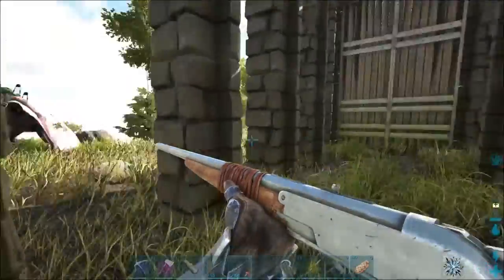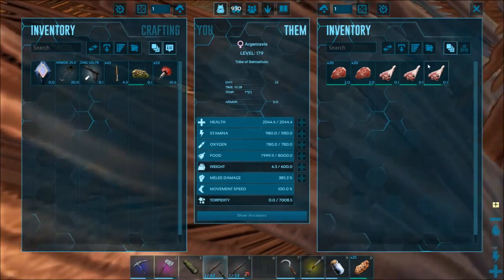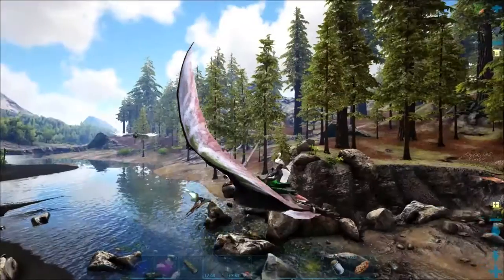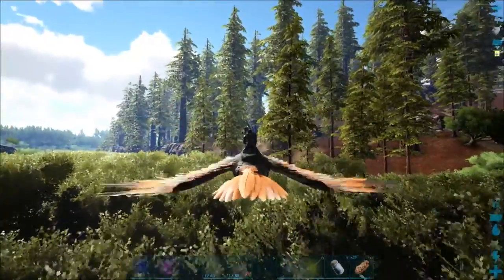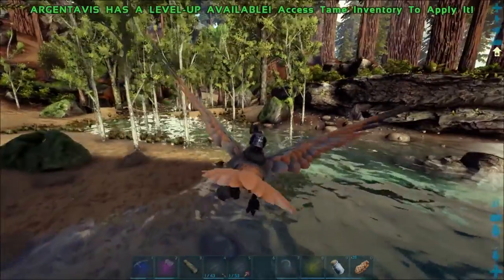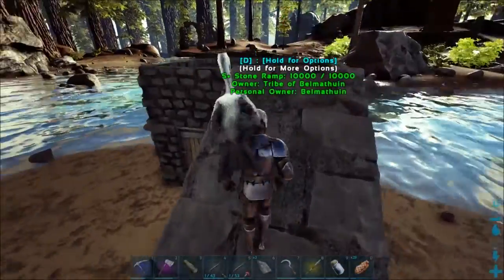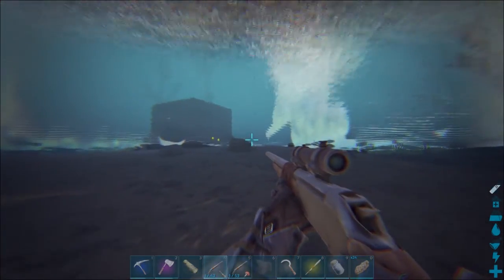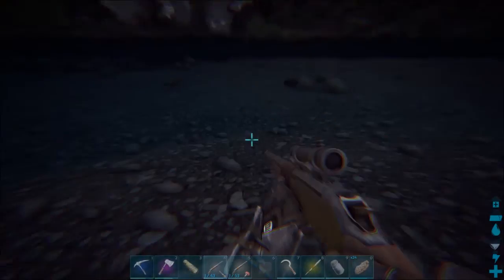Taming Hesperonis For Golden Eggs & Argy Tame!!! Belmathuins Ark ATA S1 EP 8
Today we get an Argentavis and finally tame a Hesperonis! we also took a look at where we want to build our main base place and start doing things around there, it is beautious!

Welcome to our new Ark series ATA: All the Ascensions. We are going to do all of the ascensions, all of the bosses, all of the caves, all of Ark! There will be no rules or limits on which maps we can visit or when, just that we complete them all by the end of the series. We are going to take our time on this journey and explore all aspects of the Arks. Come along for the ride, leave suggestions for what you'd like to see next in the series and we'll work towards it!